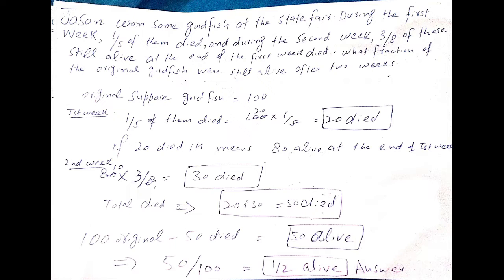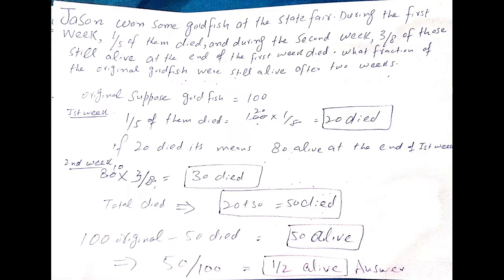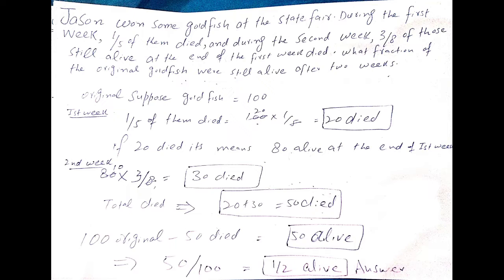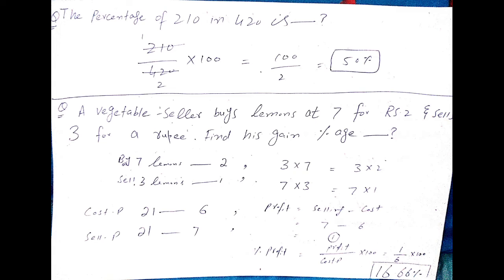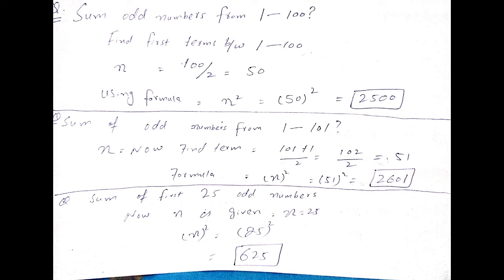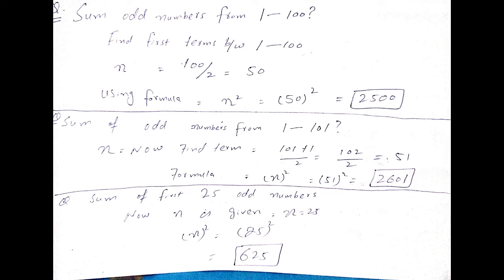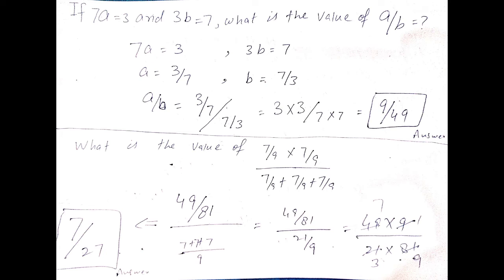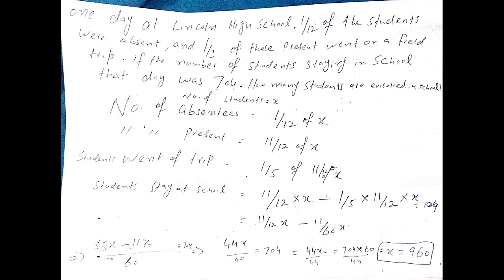TOP Basic Math Concepts/FPSC PPSC NTS Repeated Basic Math MCQs with explanation/practice set 9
Percentage Tricks,
Algebra Shortcuts,
Algebra Formula ,
Percentage Problems,
Algebra Tricks and Shortcuts,
PPSC Basic Arithmetic Maths,
TOP Basic Arithmetic For Competitive Exams ,
Basic Arithmetic Tricks,
Basic Math ,
basic arithmetic MCQs past papers of FPSC, PPSC, NTS ,
For upcoming Educators jobs,
PPSC,FPSC,KPSC,SPSC
ALL COMPETITIVE EXAM PREPARATION